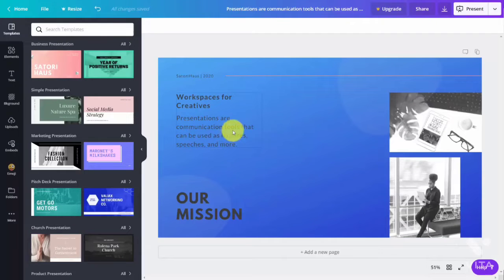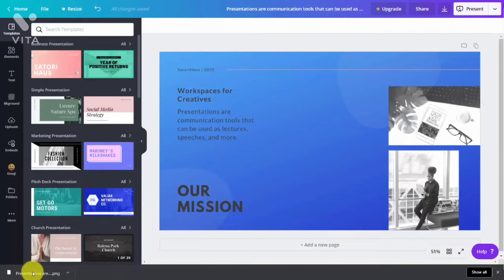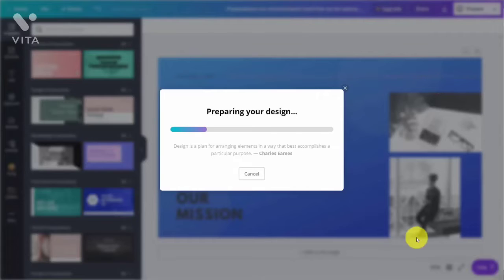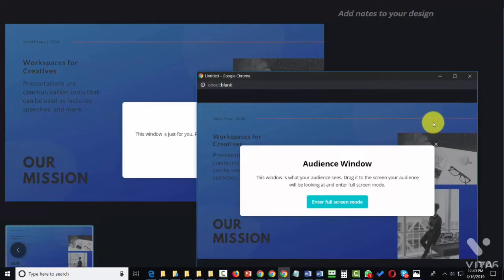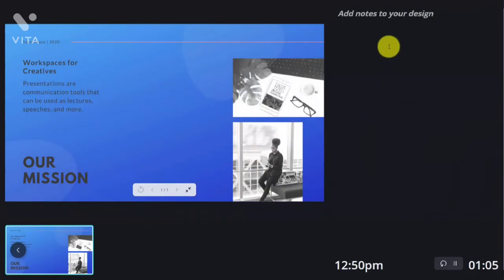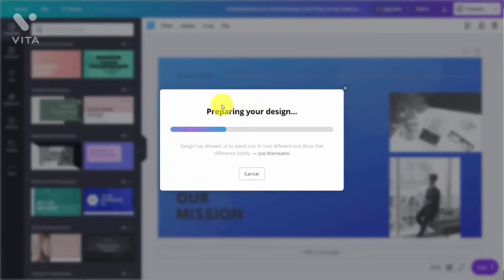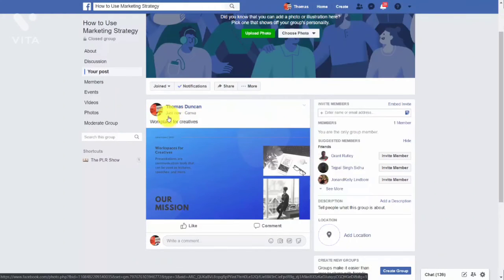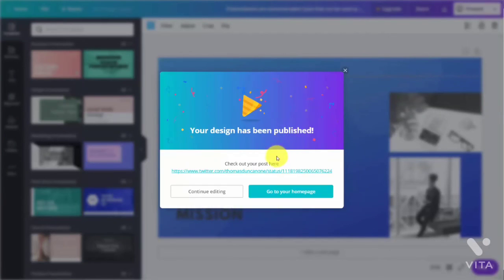video editing in Canva pt 03